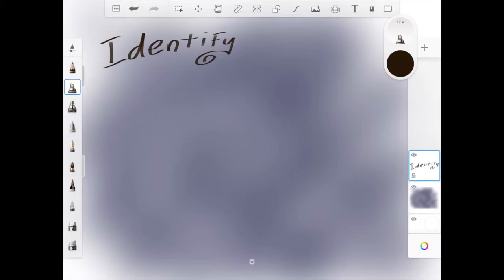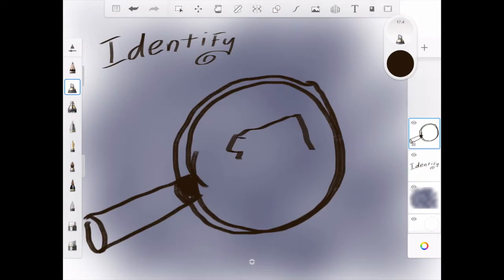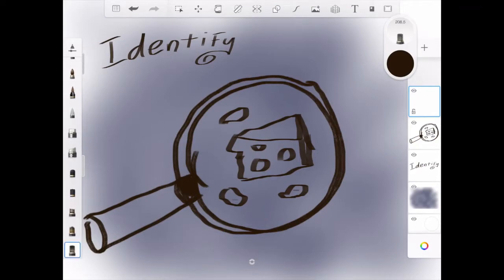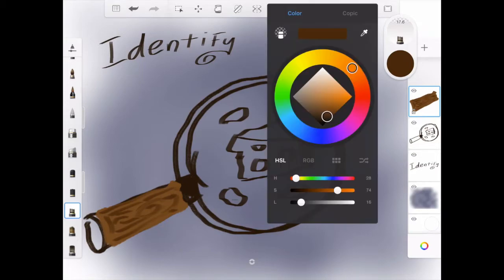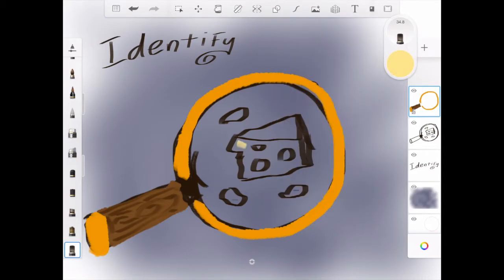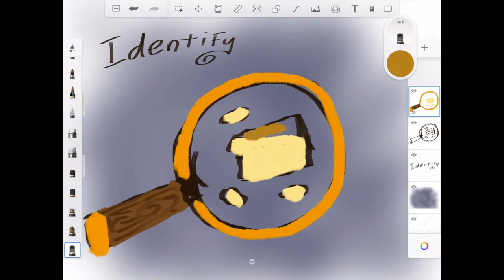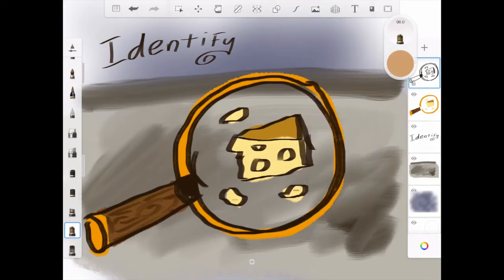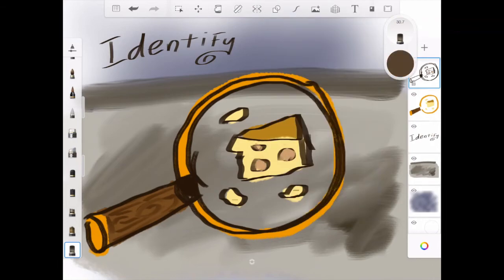Identify | Daily Doodle | Word of the Day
Magnifying glasses help to make small objects appear bigger! Pete uses his imagination to draw an investigation scene where a magnifying glass helps him to identify a cheese thief. What does the word "identify" inspire you to doodle?